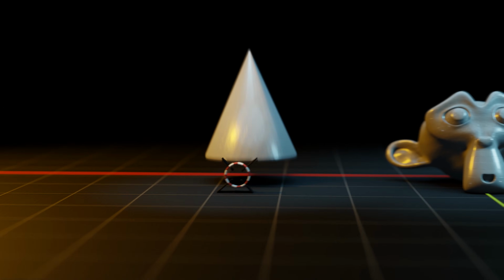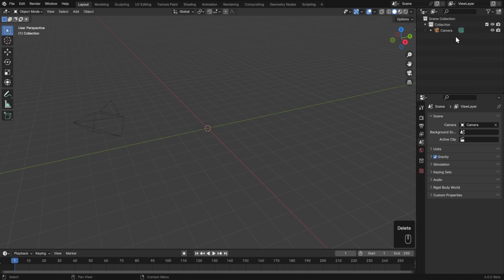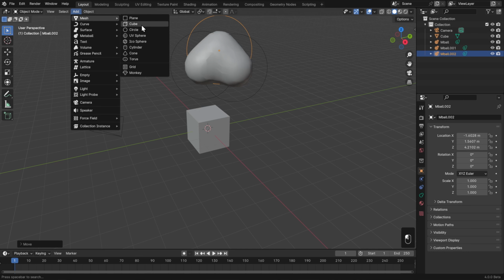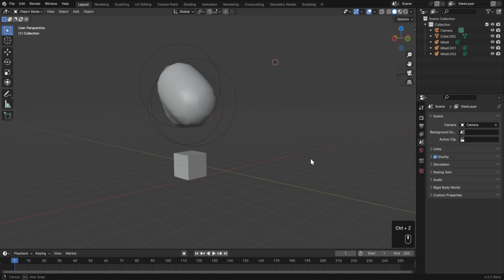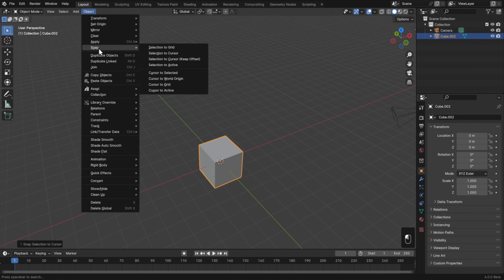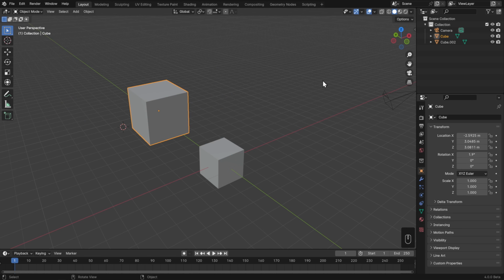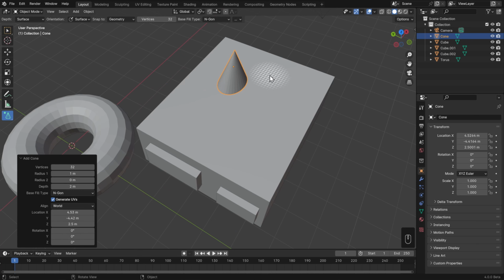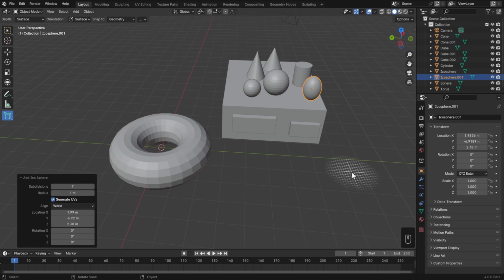BLENDER BASICS 5 - Adding, Deleting, and the 3D Cursor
➤ Grab your FREE copy of Press Start - Your first Blender Project

Adding, Deleting, and the 3D Cursor
You'll be constantly adding and deleting objects while working in Blender. The main hotkeys to know are:

Shift A: Add menu
X or Delete: Delete
Whenever you add a new object, its spawn point is going to be at the 3D Cursor. You can control the 3D Cursor with:

Shift S: Snap pie menu
Shift RMB: Place cursor
The 3D Cursor tool in the toolbar

➤ Check out the full Fundamentals series to get a jump start on modeling, sculpting, animation, lighting, shading, texturing, and rigging

➤ Learning Blender Hot Keys?  Download our FREE Blender Hot Key Cheat Sheet